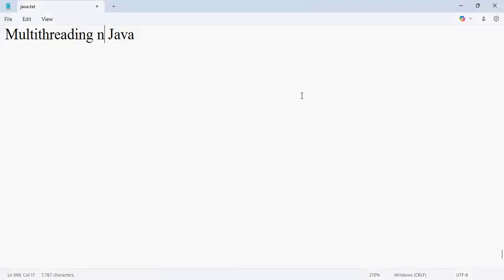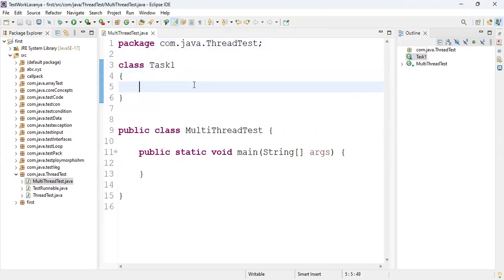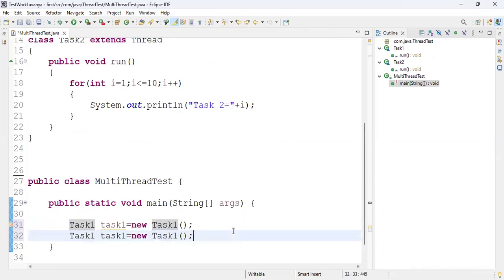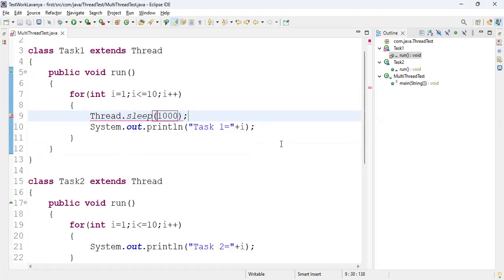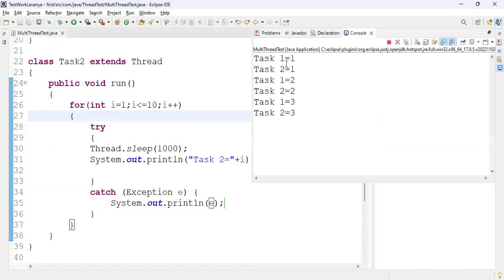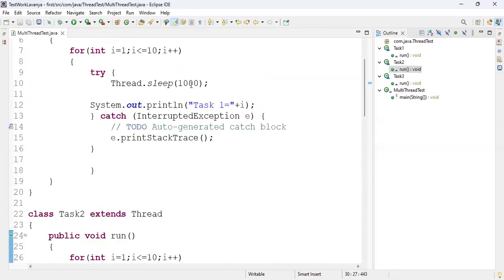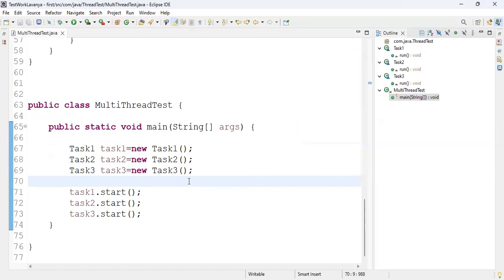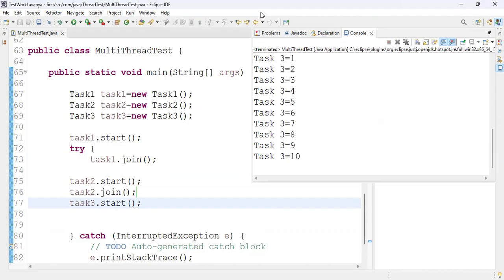Multithreading in Java | Thread Class & Runnable Interface Explained with Examples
Multithreading in Java allows multiple threads to run concurrently, improving the performance and efficiency of programs. In this video, we will explain the concept of multithreading, the Thread class, Runnable interface, and how to create and manage threads in Java with practical examples. Perfect for beginners and advanced learners preparing for interviews. Watch this tutorial to understand how Java handles multitasking effectively.